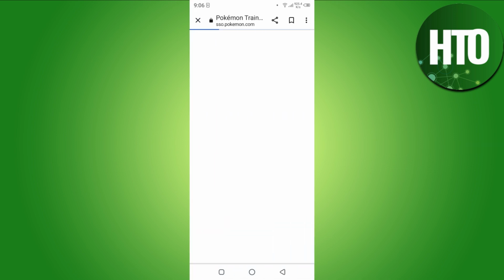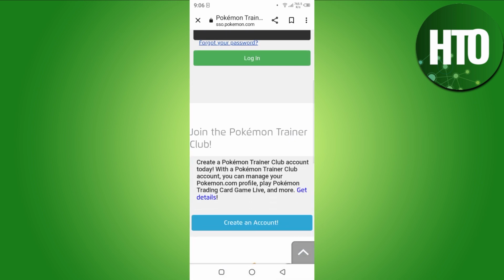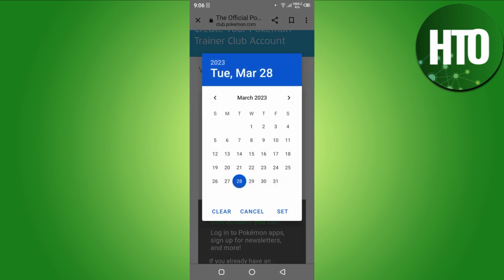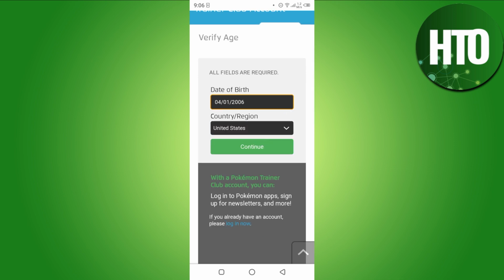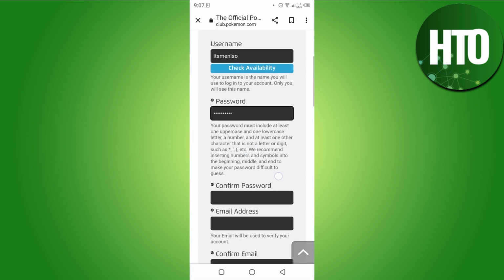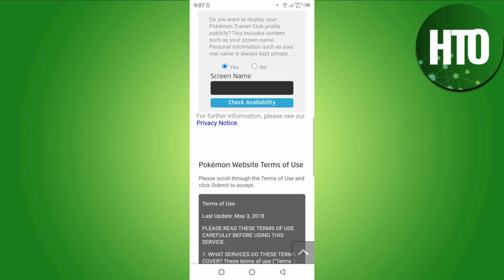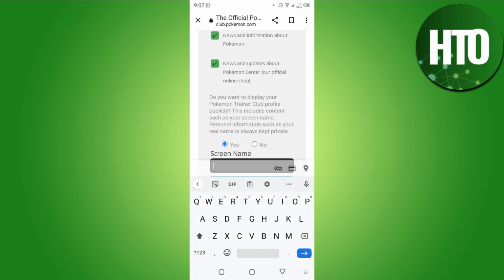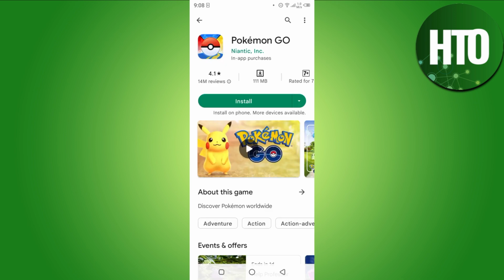How To Create a Pokemon Go Trainer Club Account on Android in 2023 (EASY)